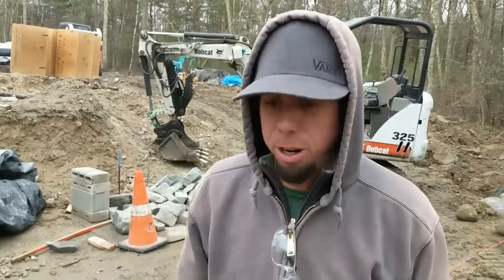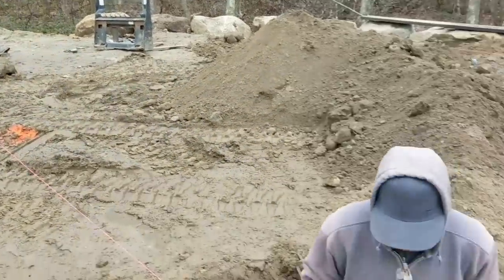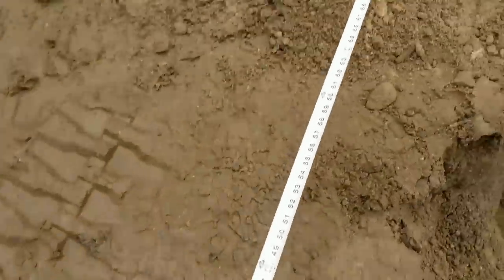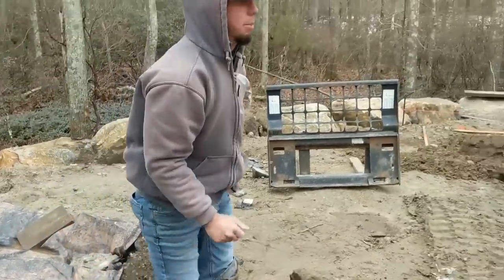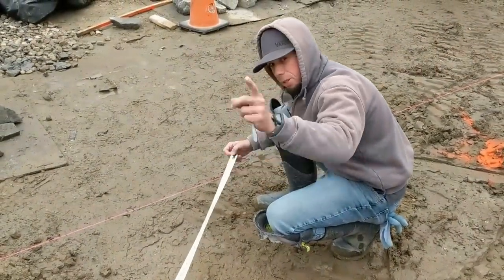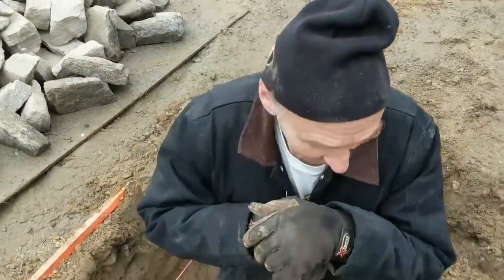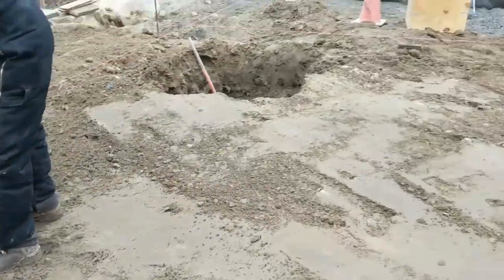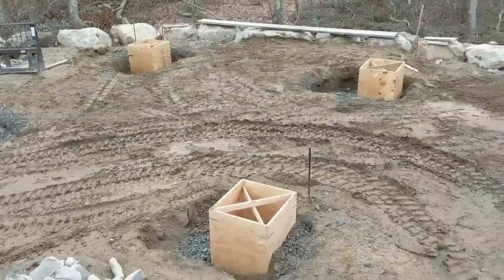How To Lay Out Perfect 90 Degree Angles For Construction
Neil shows how to use the 3,4,5 triangle method to get pergola footings square.